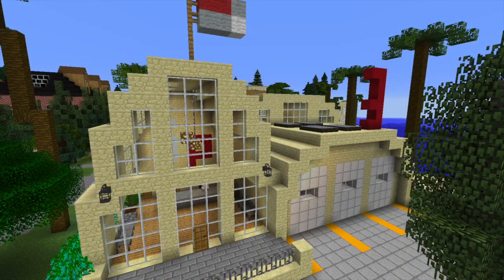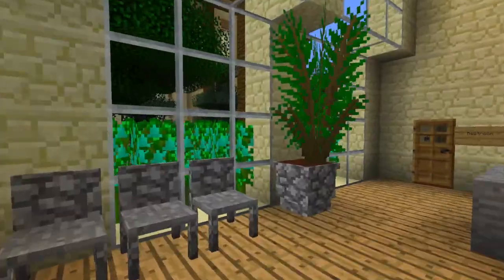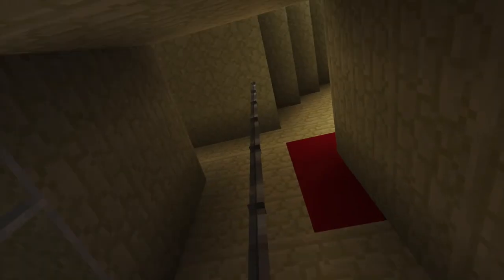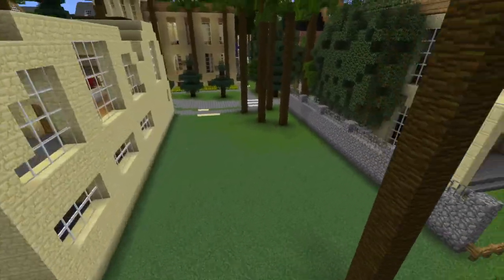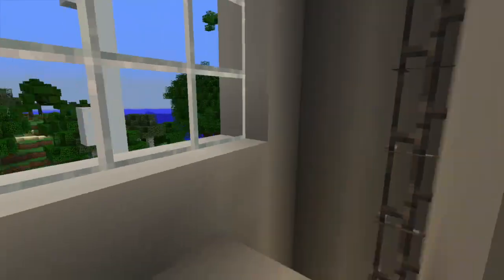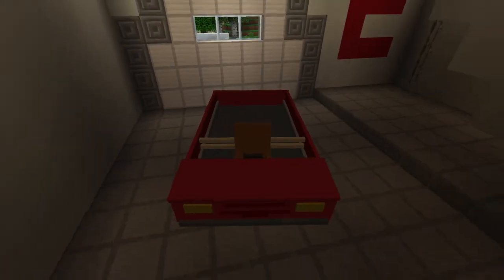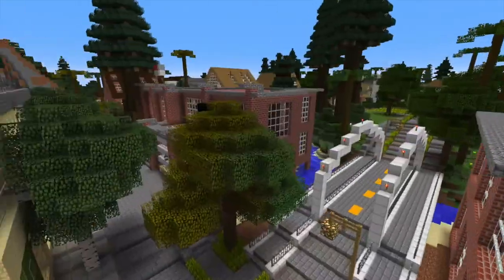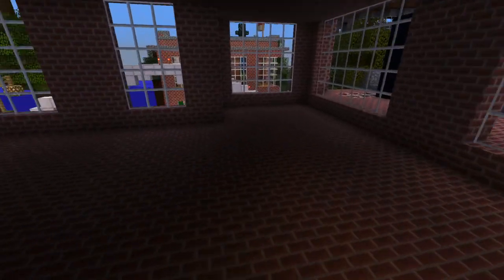Minecraft Builds 2019 || Fire Station Tour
Today I am showing you guys some of my fire station Minecraft builds for 2019.